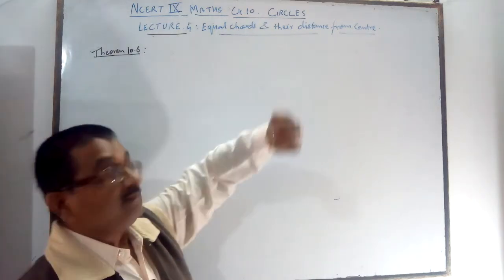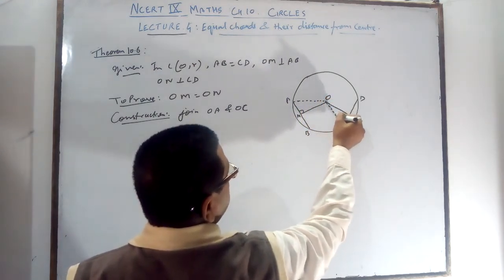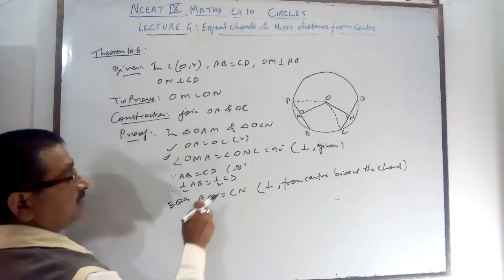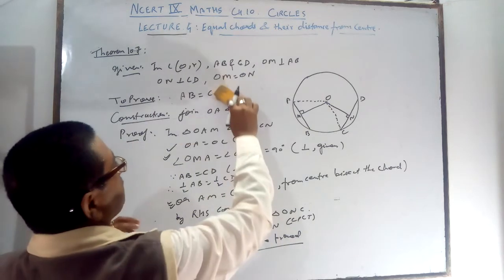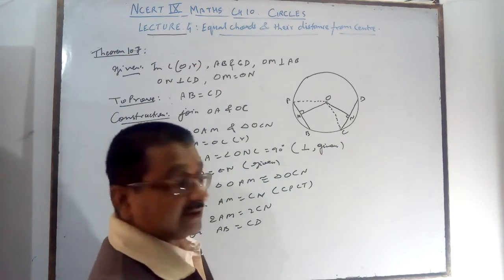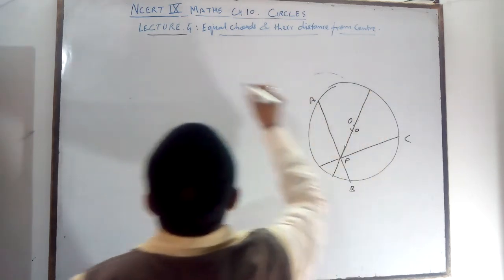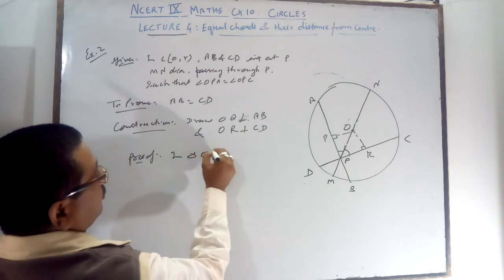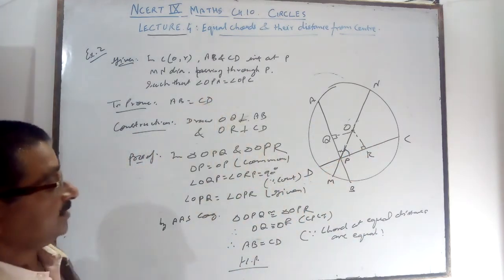NCERT IX MATHS CH 10:*LECTURE 4* CIRCLES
Distance of chord from centre and example.